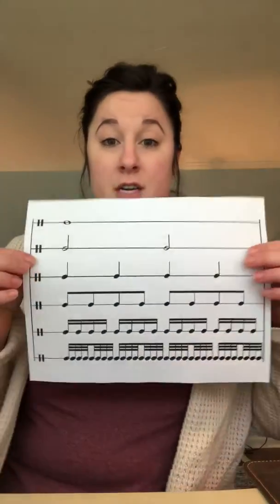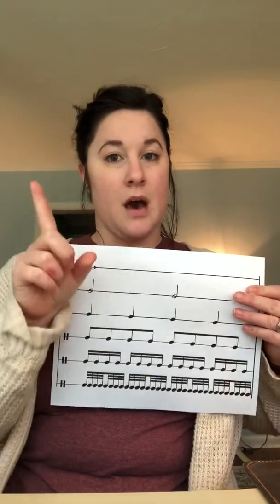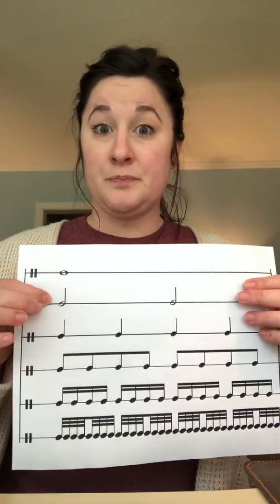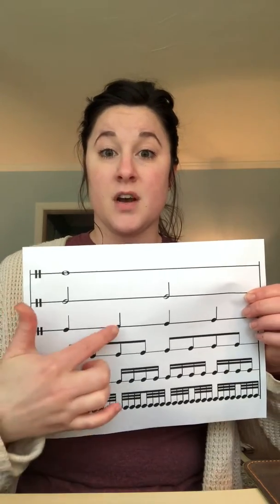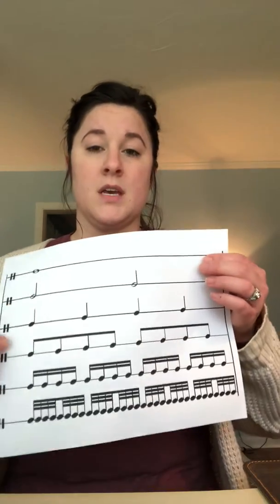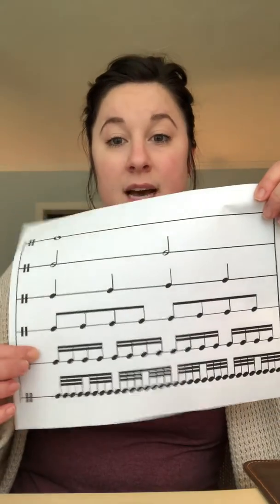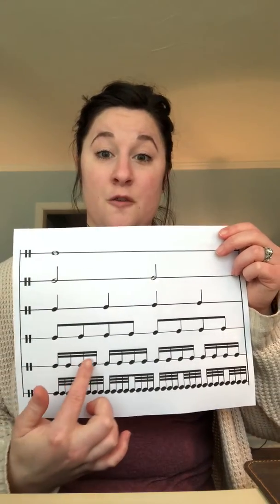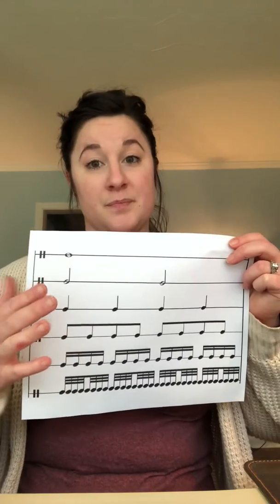Theory: Note Value Review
Video for all instruments